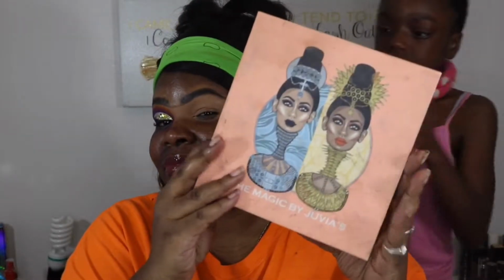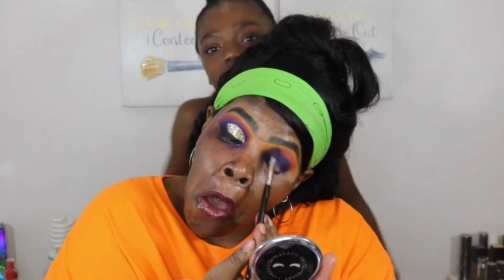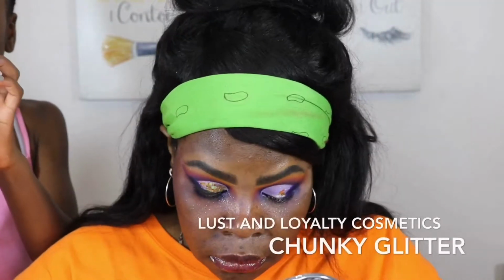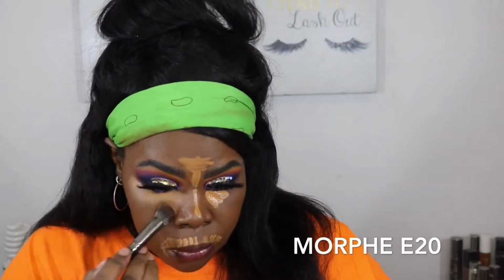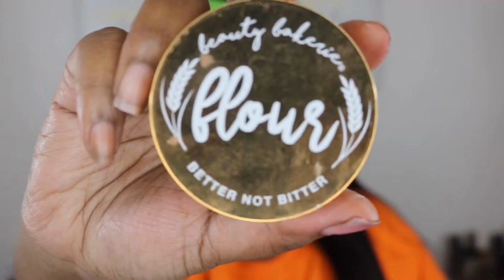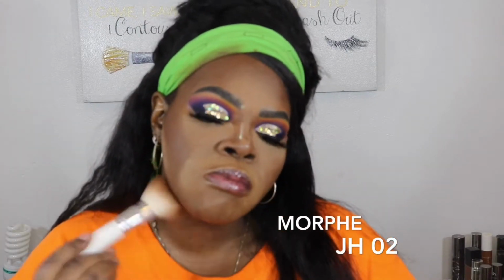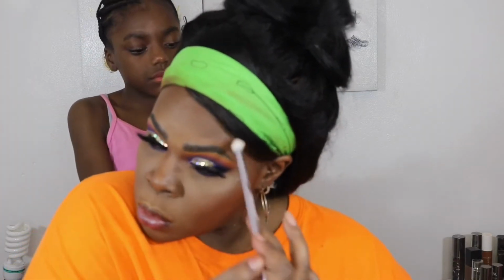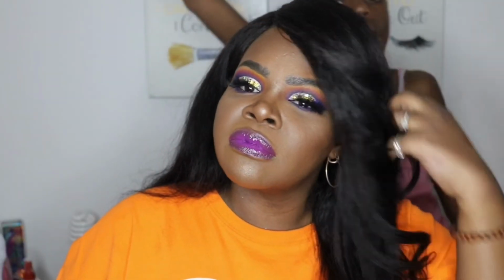Purple And Gold Glitter Cut Crease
Snapchat crystalpetty
Facebook Crystal Petty